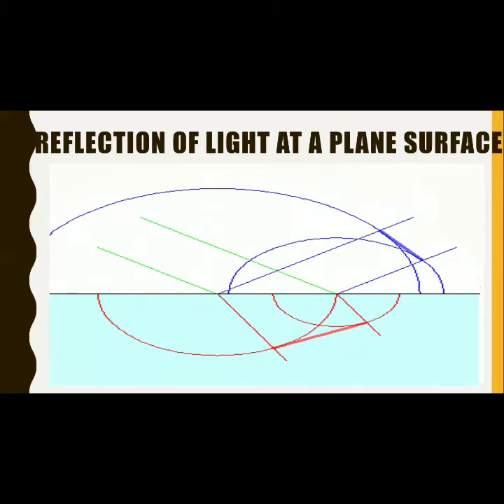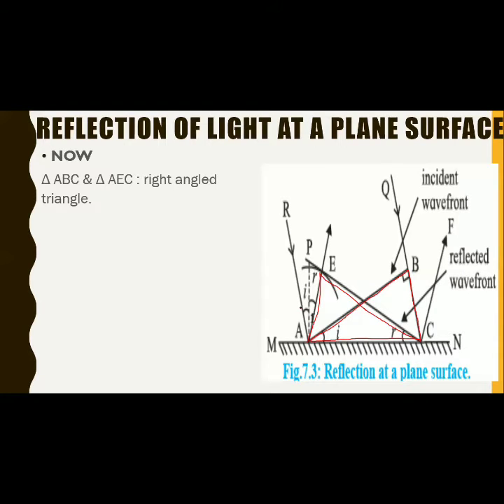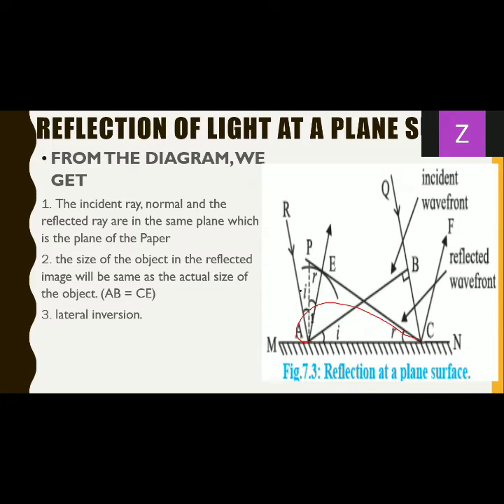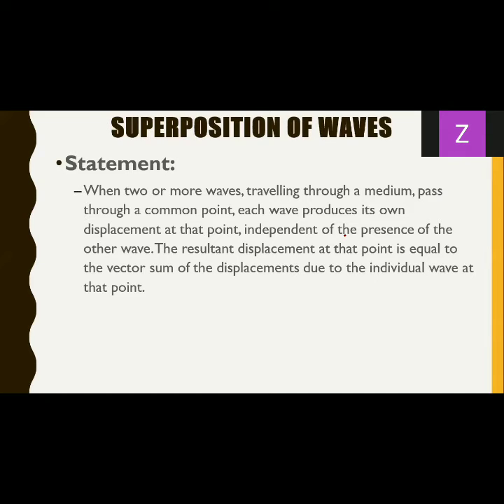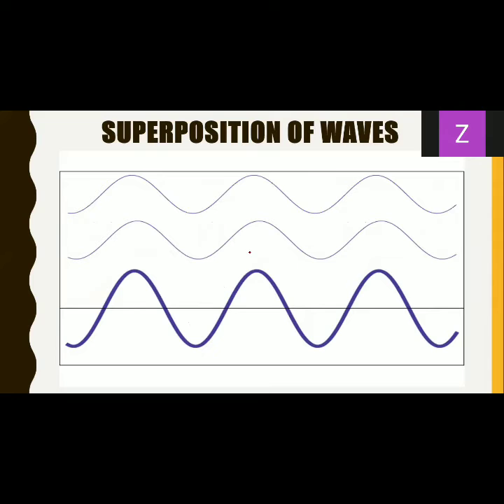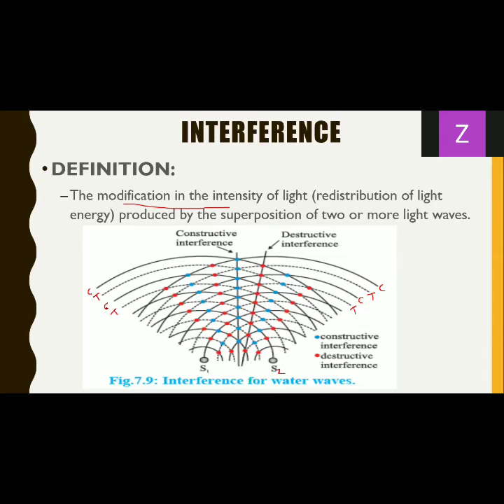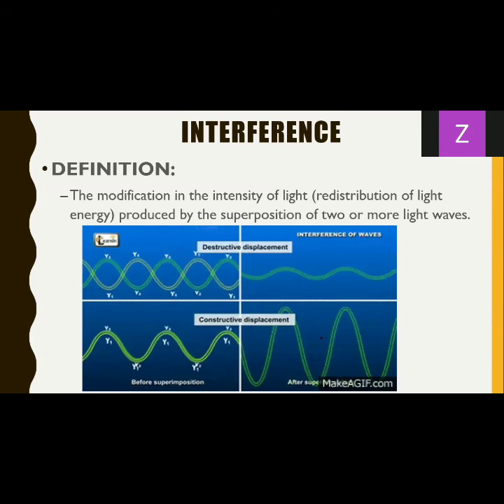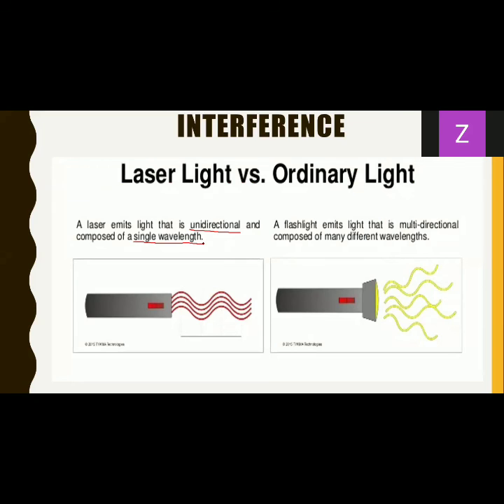Physics |Wave Optics |Lecture 03| [Part 01] | Reflection of Light At a Plane Surface